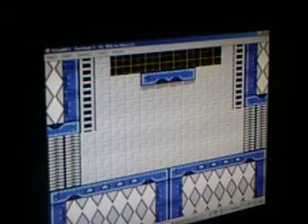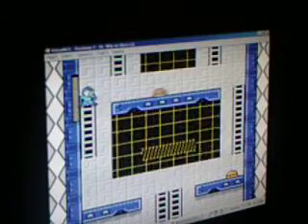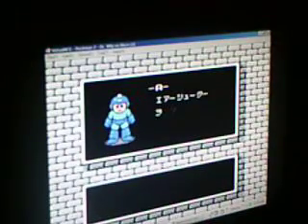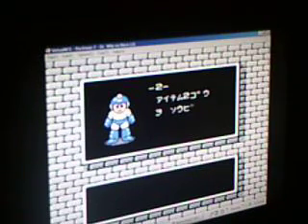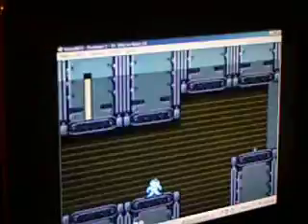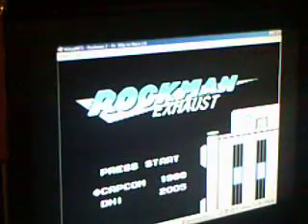Let's Play rockman exhaust #2-Wily Stages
In this part,we die a lot and get to Wily stage 3 :D i also talk about various things :)